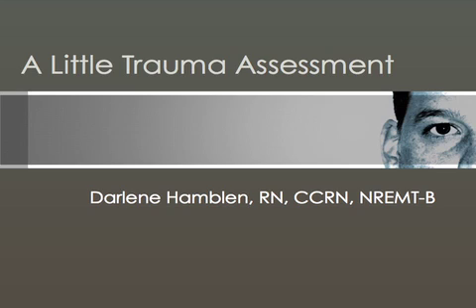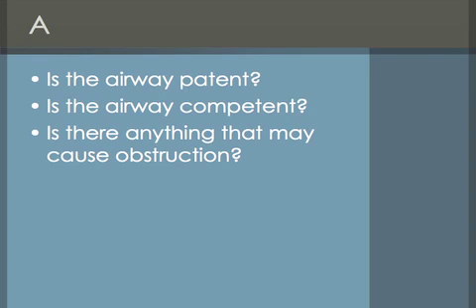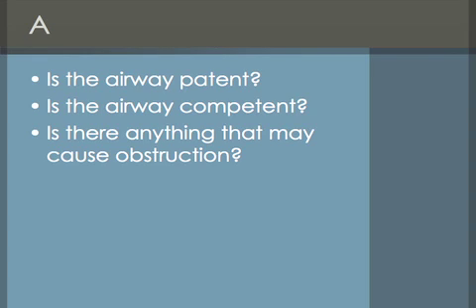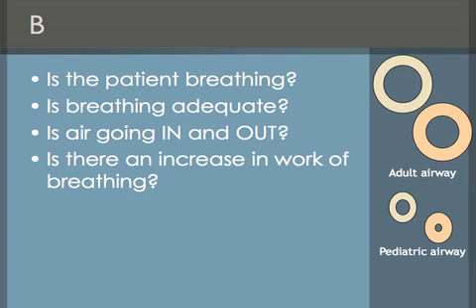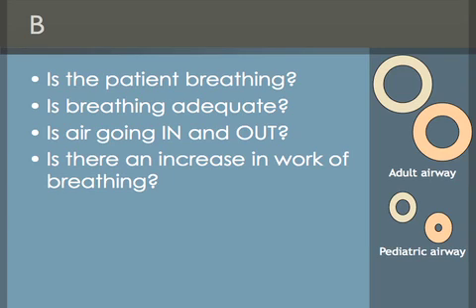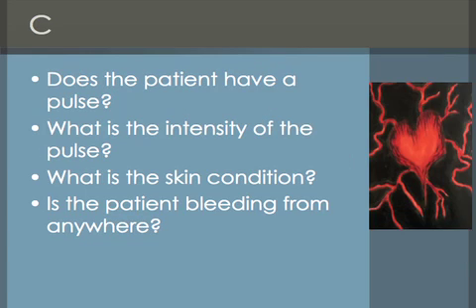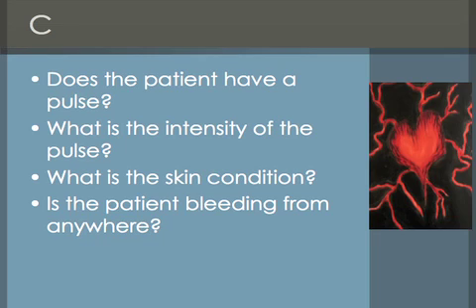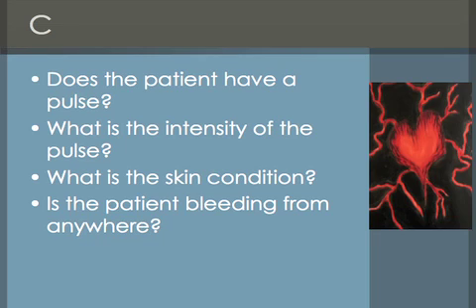Basic Trauma Assessment - Part 1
In this video Darlene Hamblen RN, of PediFlite describes how to perform a basic trauma assessment.